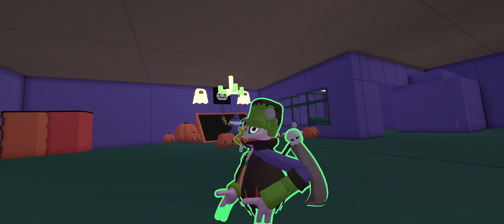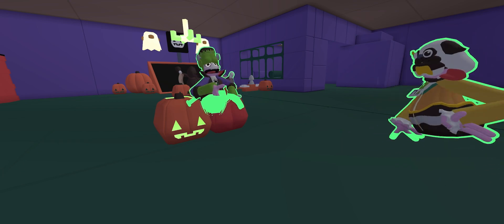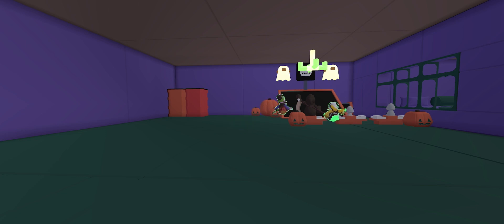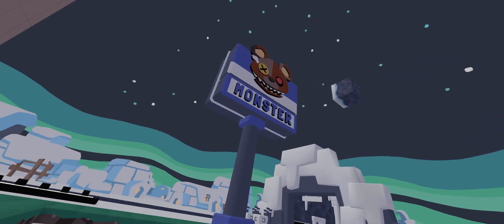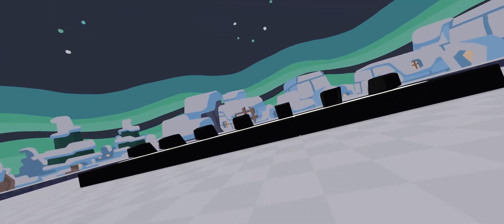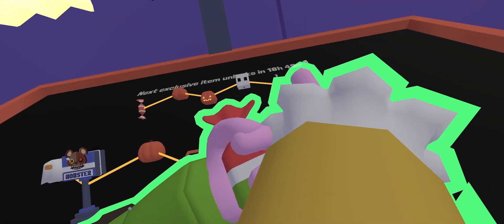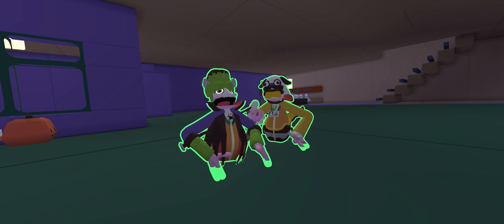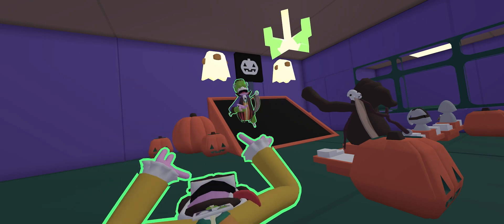Items on the new Halloween tech web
All items in the new Halloween tech web

Jesus Christ is
 The same yesterday
And today and forever

            Hebrews 13:8